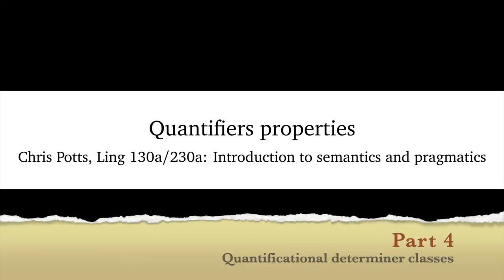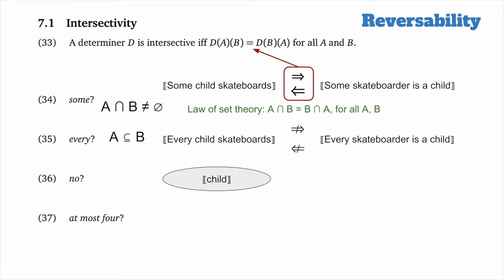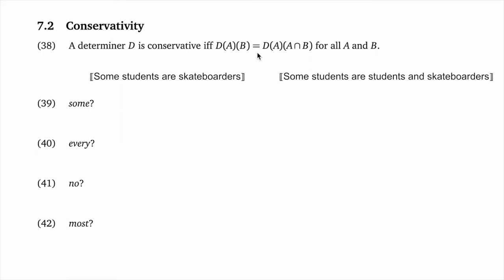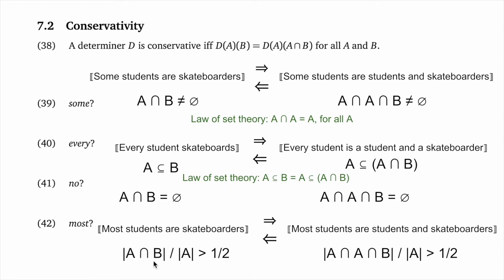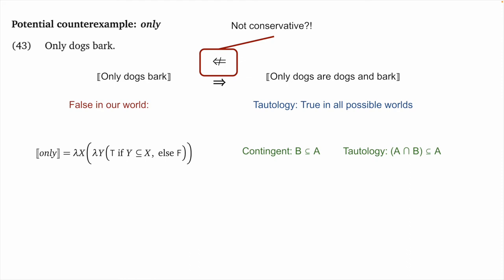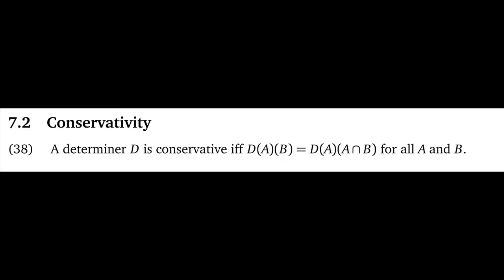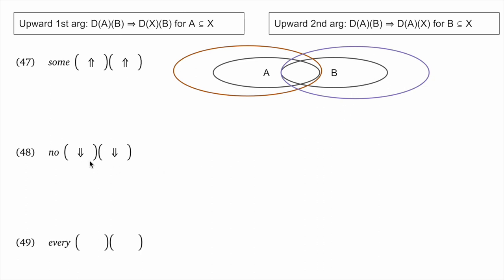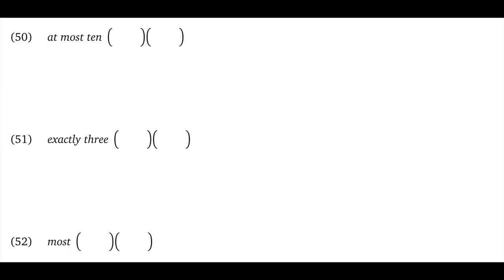Quantifiers, part 4 | Introduction to Semantics and Pragmatics